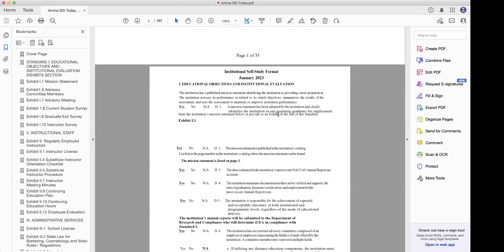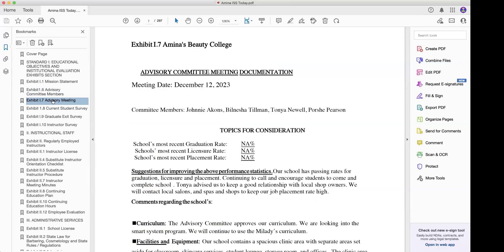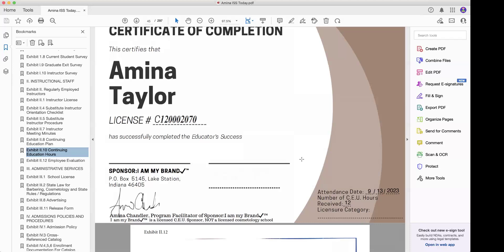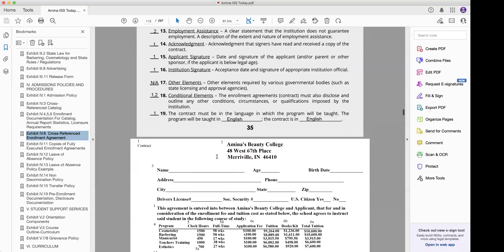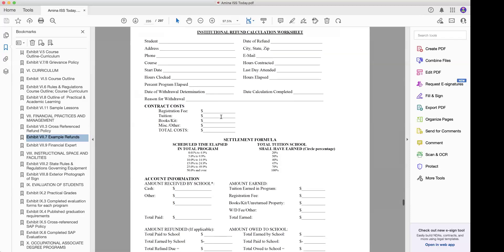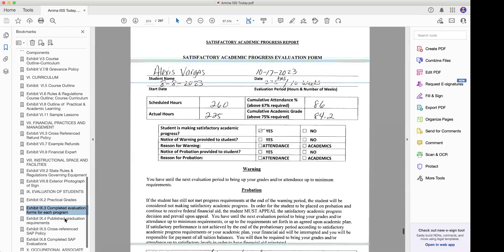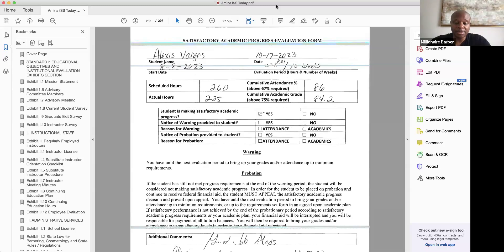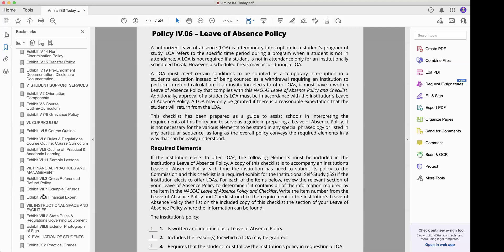3 Mistakes To Avoid After Your NACCAS Candidate Visit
Want To Become NACCAS Accredited?
Need Help?
Don't Know Where To Start?
FREE Consultation: Accreditation, Program Review, Open A School!